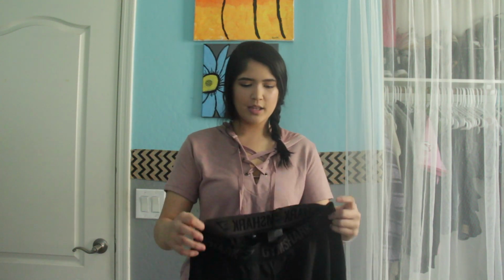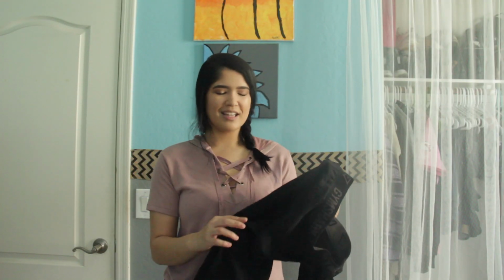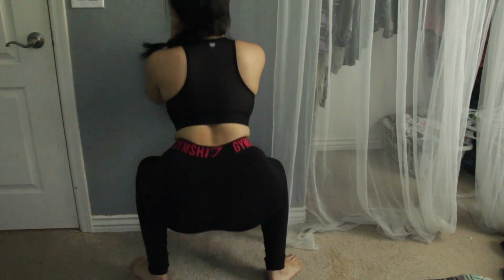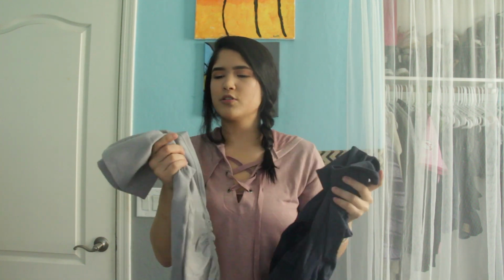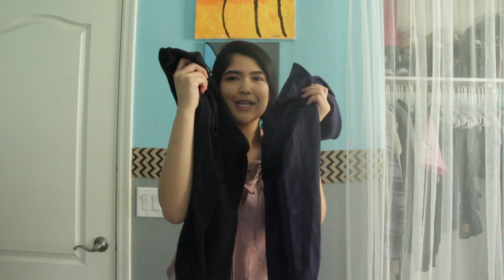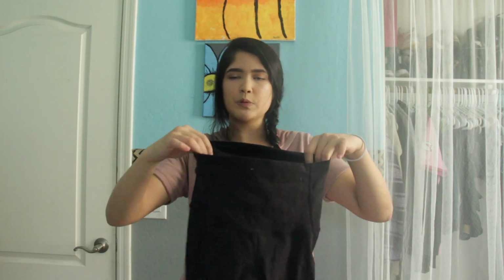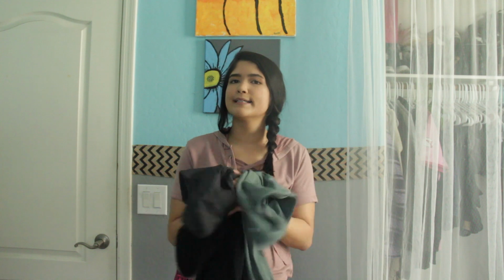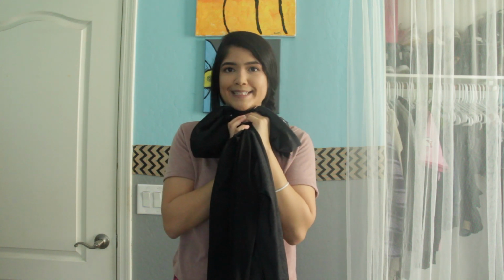Gymshark, Lululemon, 90 Degrees leggings Review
Gymshark leggings are all a size medium
Lululemon are sizes 6 and 4
90 Degrees are size Small